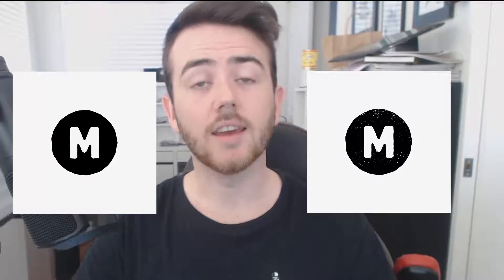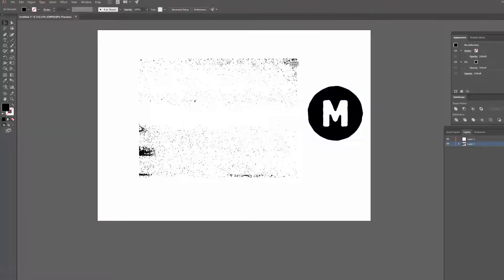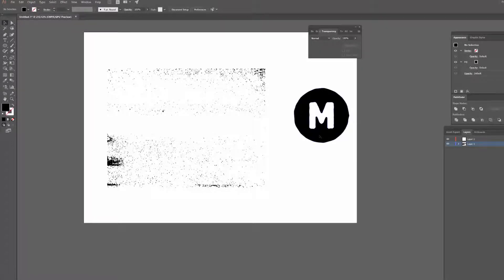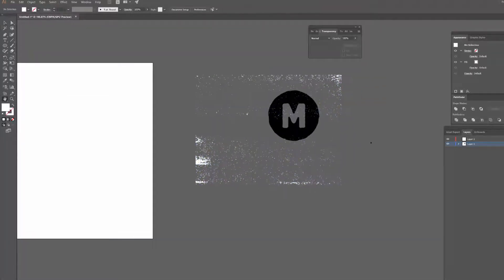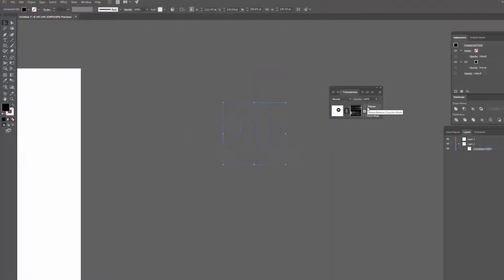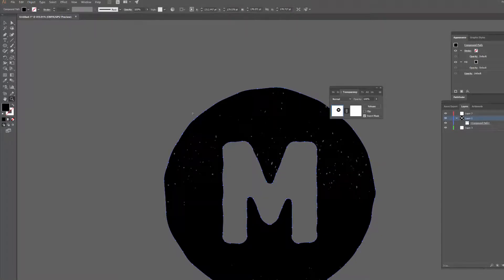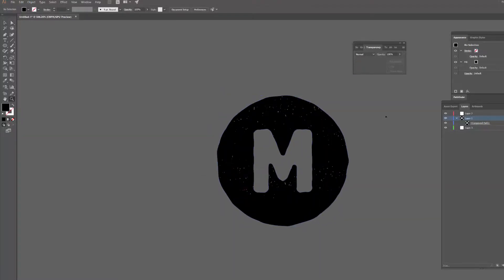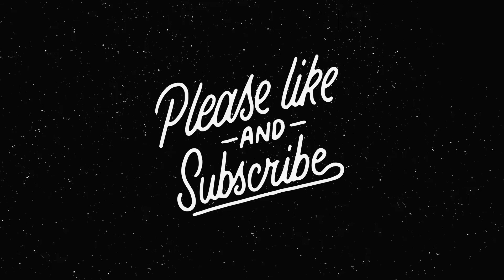How to add gritty textures to your designs in Adobe Illustrator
Want me to critique your designs? I'm starting a new series where I provide tips and feedback to my followers! Email your logos, illustration, lettering etc. to (it helps if you tell me what it's for i.e what brand or style) and I'll include it!

In this video I just wanted to show you guys how to had a gritty vector texture to your artwork in Illustrator!